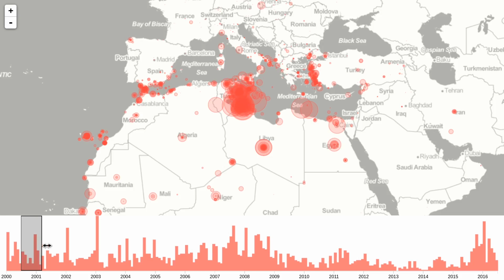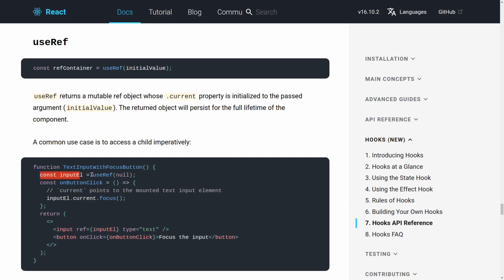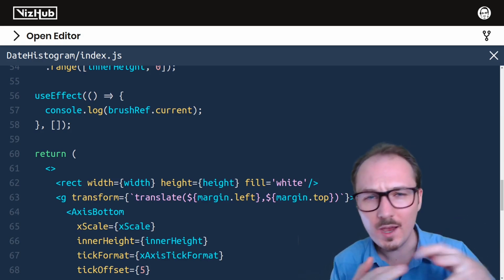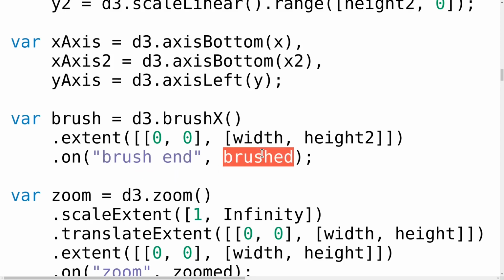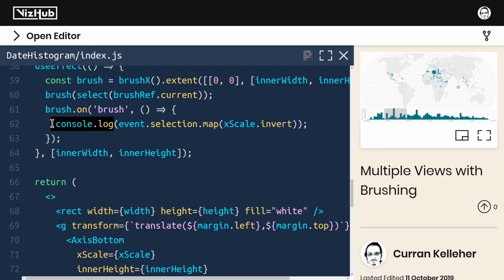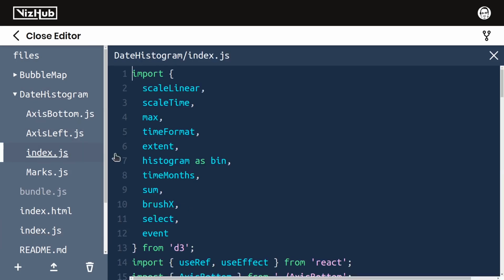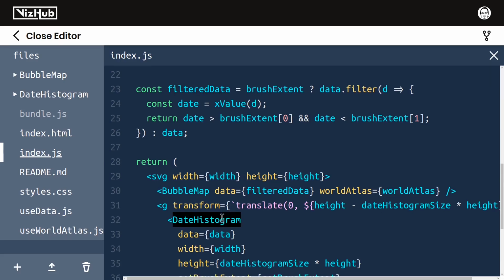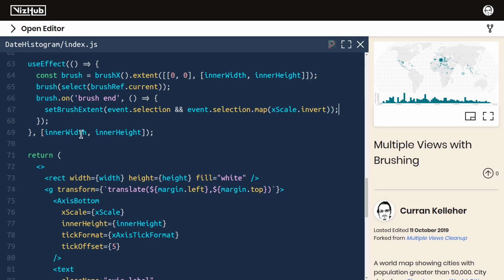Datavis 2020 Episode 44 - Multiple Views with Brushing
Learn how to add brushing with D3 and React!